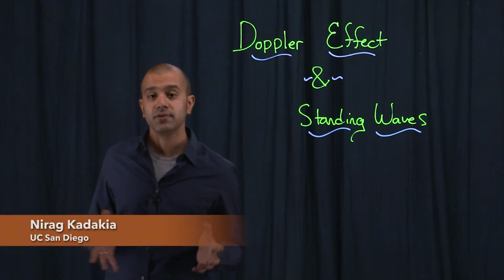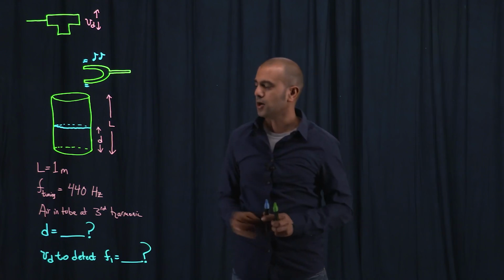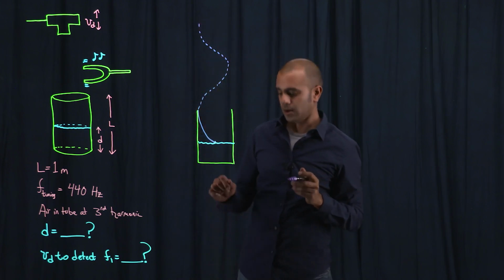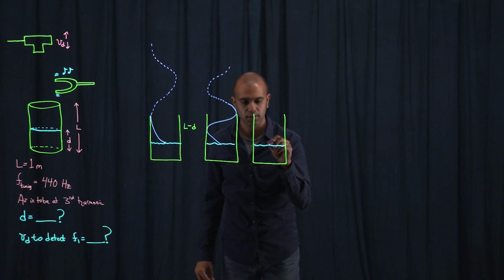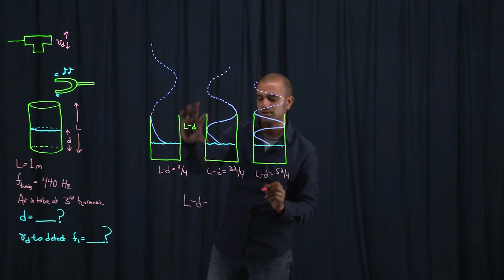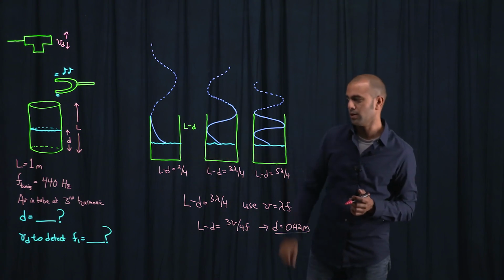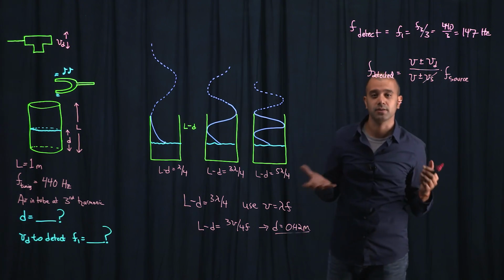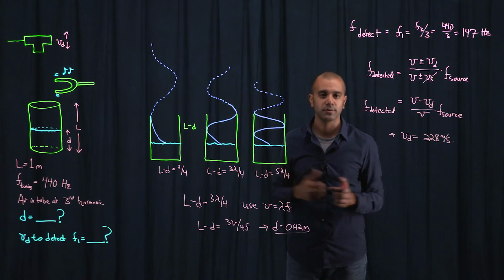Doppler Effect and Standing Waves Source